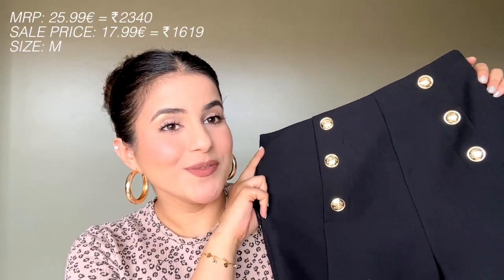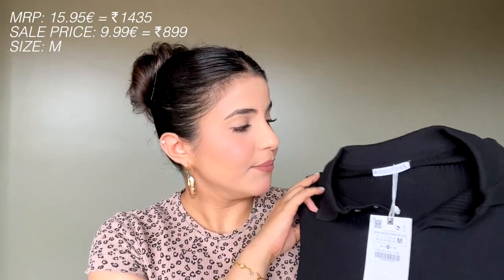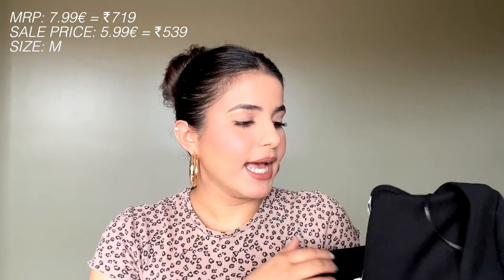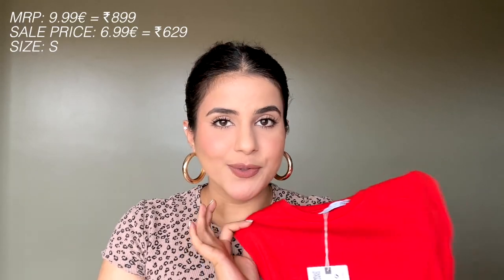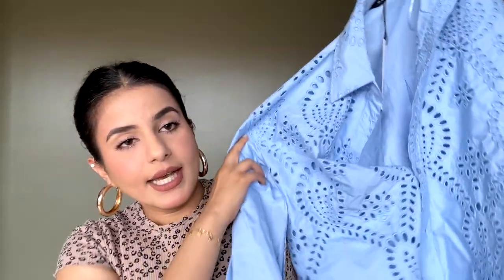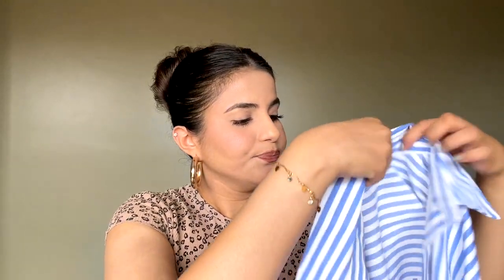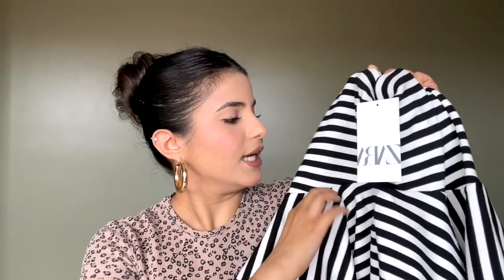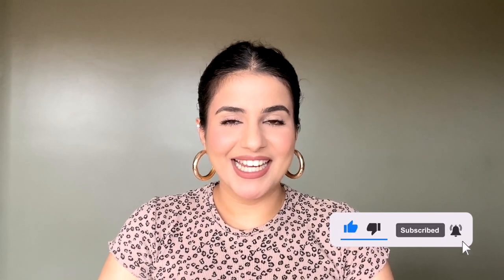ZARA Sale Try On HAUL 2023!!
This is my HUGE ZARA SALE TRY ON HAUL i hope you guys enjoy watching it!!
xoxo ♥

PRODUCT LINKS

Before using any products shown/recommended in this video, it is advised to conduct a test patch since every individual's skin is different and a certain product that works for me might not work for you.

{FAQ}
♥ What is my name? - Tamanna Bhagtani
♥ What is my age?- 24 years
♥ What is my horoscope sign?- Scorpio
♥ What is my skin type?- Oily+Sensitive Skin

// Tags //
zara clothing haul
zara sale try on haul
zara india clothing haul
huge zara sale haul
huge zara try on haul
huge zara sale
h&m haul
meesho haul
zara sale 2023